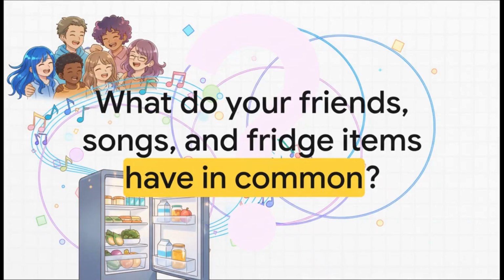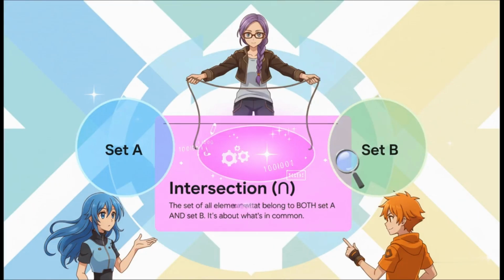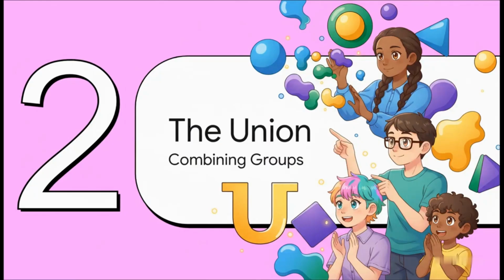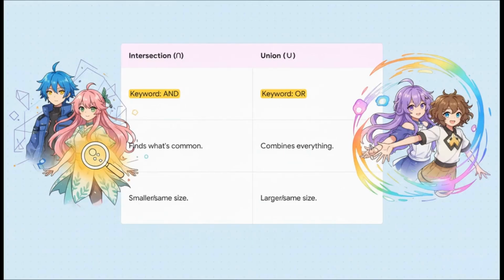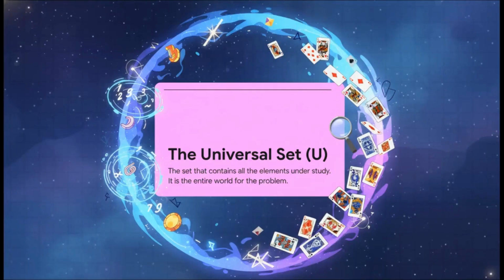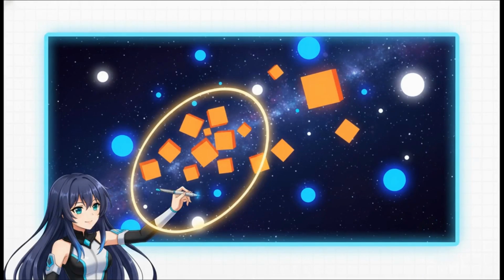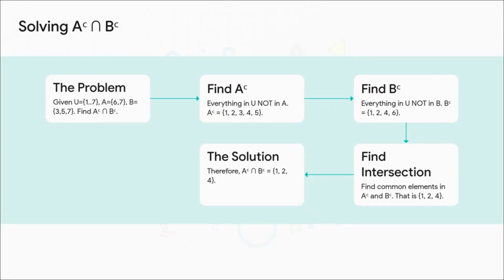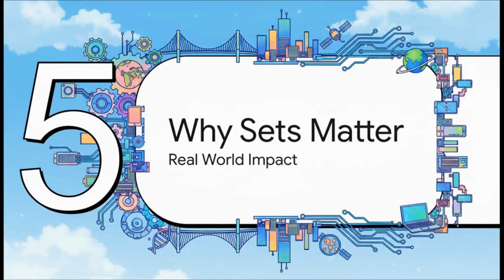1-1-10. Numbers, Sets & Operations: Operations with Sets (overview)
Look into the foundational concepts of Set Theory by exploring the three key operations used to combine and relate sets: Intersection, Union, and Complement.

What We Cover:

1. Intersection: We define the intersection of two sets, A and B (denoted A∩B), as the set containing all elements that belong to both A and B. For example, the intersection of {1,2,3} and {2,3,4} is {2,3}. We also look at disjoint sets, which are sets that do not intersect, meaning their intersection is the empty set (∅).

2. Union: Learn about the union of a collection of sets, which is the set of all elements in the collection. The union of two sets A and B (denoted A∪B) includes elements found in A, in B, or in both. For instance, if A={1,3,5,7} and B={1,2,4,6,7}, then A∪B is {1,2,3,4,5,6,7}.

3. Complement and Set Difference: Understand the absolute complement of a set A, often denoted by Ac or A′, which is the set of elements not in A within a larger, defined universe U. We demonstrate the application of absolute complement, such as finding the set of even numbers if the universe is integers and A is the set of odd numbers. Finally, we examine the relative complement of A with respect to B (also called the set difference, written B∖A), which includes the elements that are in B but not in A. The relative complement {1,2,3}∖{2,3,4} results in {1}.

These operations are fundamental to the algebra of sets and capture important identities like De Morgan's laws.